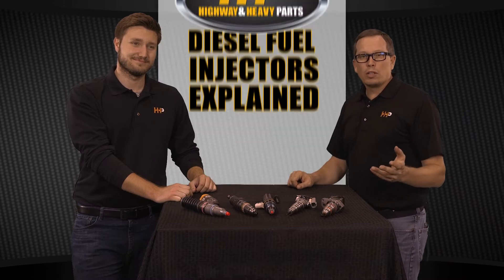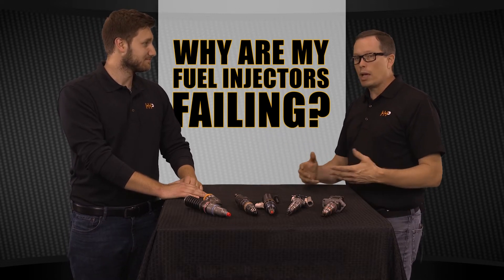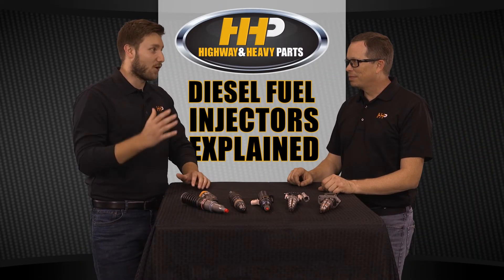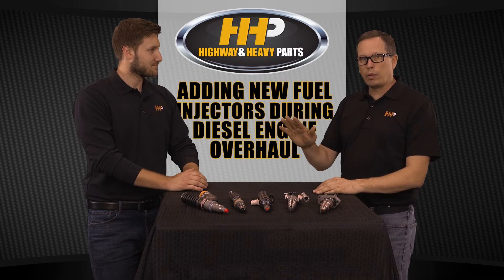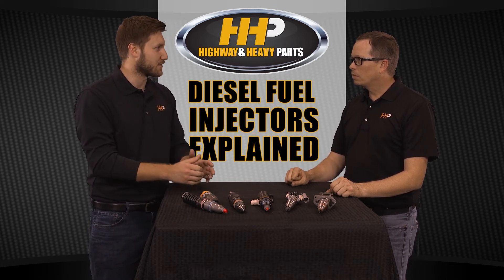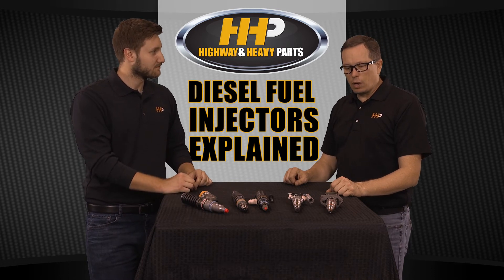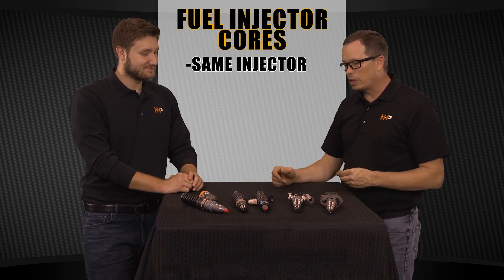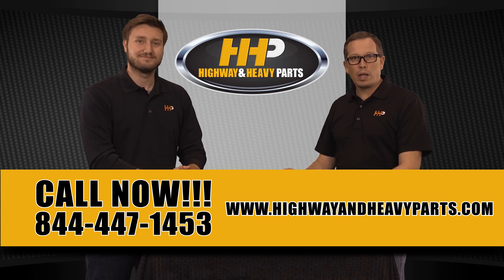Diesel Fuel Injectors Explained!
If you're dealing with fuel injector issues, you're not alone. In this video, Rob and Matt answer common questions about why injectors fail, what causes the problems, and how to choose between new and remanufactured injectors.

What You Will Learn:
Common reasons for fuel injector failure
Differences between new and remanufactured injectors
What makes a good core for remanufacturing

Step-by-Step Guide/Tutorial:
Why Injectors Fail: Injectors fail in two main ways—electronically or mechanically. Electrical failures often involve the solenoid, while mechanical failures stem from contamination (water, debris) or wear due to high pressure over time.
Types of Injectors: Rob and Matt break down various injectors, including:
HEUI Injectors: Found in Navistar and Ford engines, using hydraulic pressure from engine oil.
Detroit 14L Injectors: Found in Detroit engines with EGR systems.
Cummins ISX Mechanical Injectors: These do not have electronic solenoids.
New vs. Remanufactured Injectors: New injectors are rare and expensive, making remanufactured injectors a more affordable option that performs just as well.
Core Return Process: To get a good core return, the injector must be in decent shape with no broken terminals, springs, or smashed tips. Matt explains how to ensure your cores qualify and how to return them easily with prepaid labels.

Key Benefits:
Extend Injector Life: Learn why contamination and high pressure wear down injectors, and what you can do to prevent early failure.
Save Money: Remanufactured injectors offer the same performance as new ones, at a fraction of the cost.
Hassle-Free Core Return: Highway and Heavy Parts makes the core return process easy with prepaid labels and clear criteria for acceptable returns.